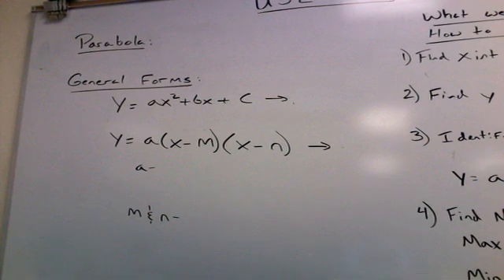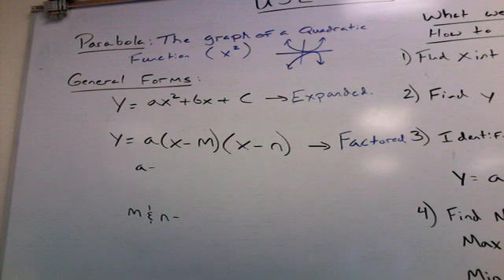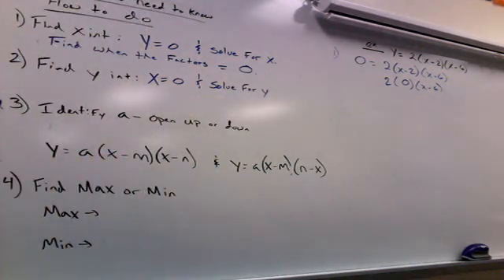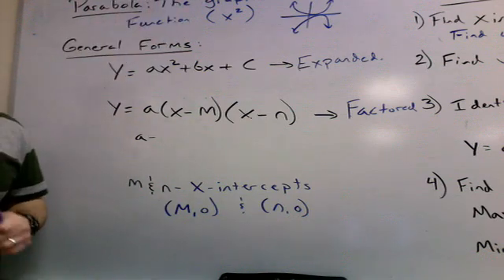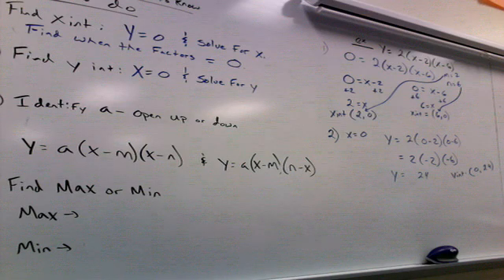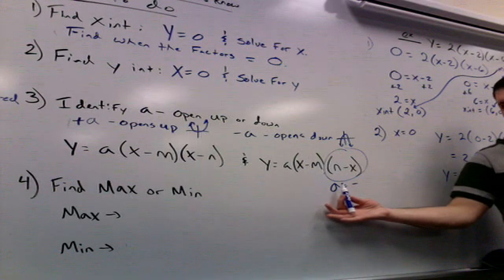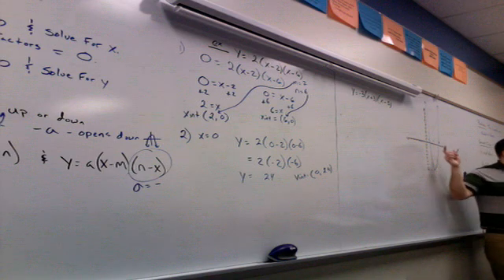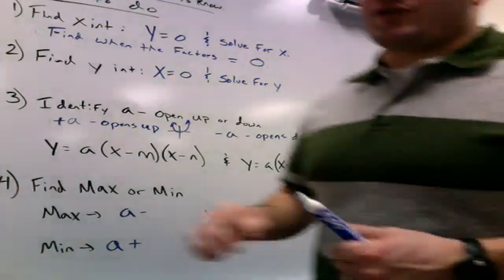U5L1I2: Designing Parabolas part 1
Finding the x-int, y-int, max/min and a values for a parabola.